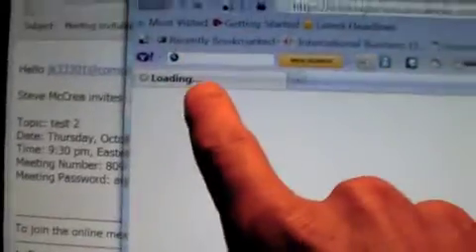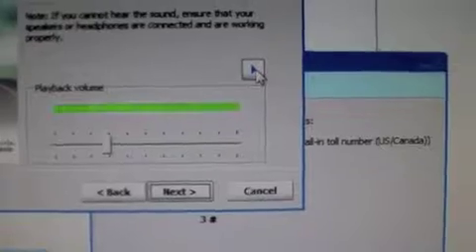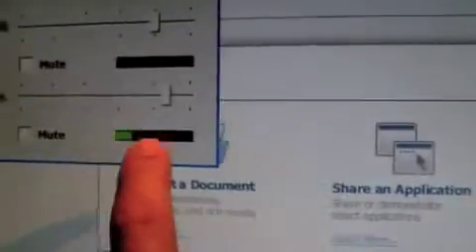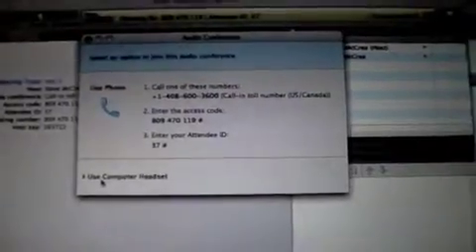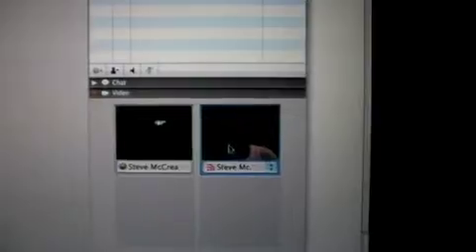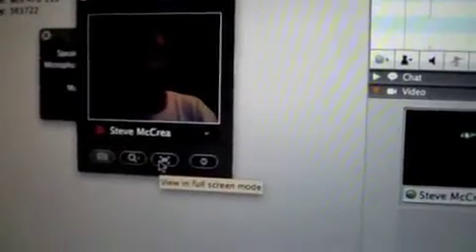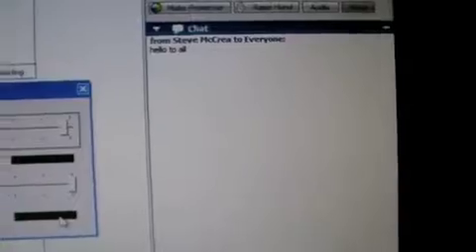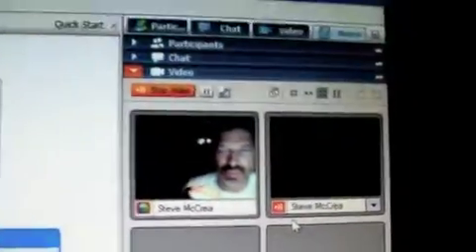webex project explained 8 mins USE WEBEX for group meetings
This video shows how to use the software

write to Happy Math Teacher   at gmail  dot com